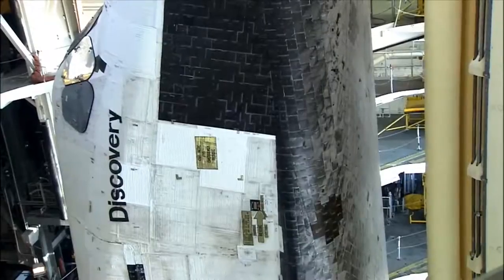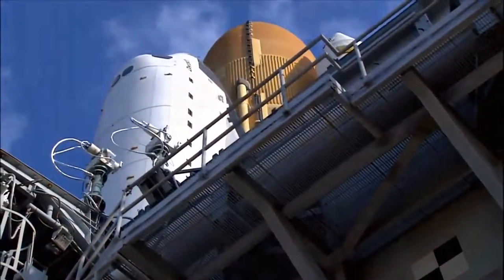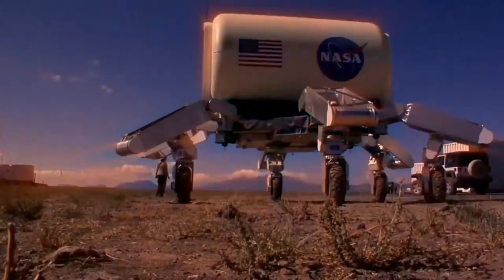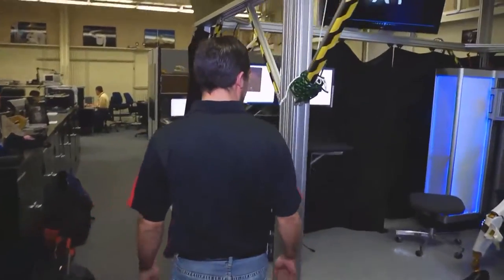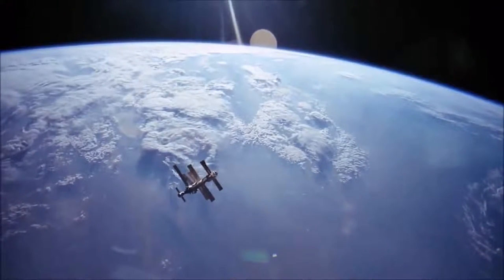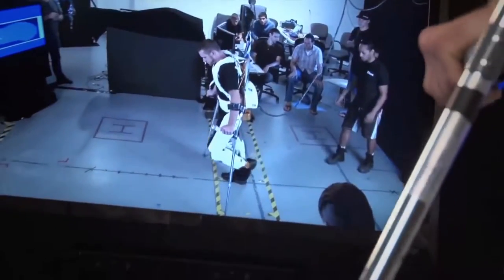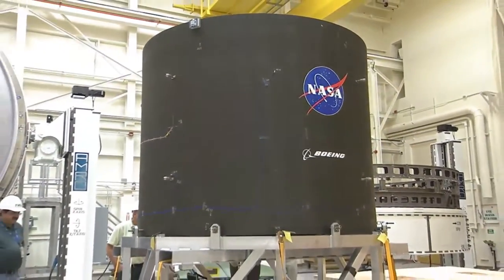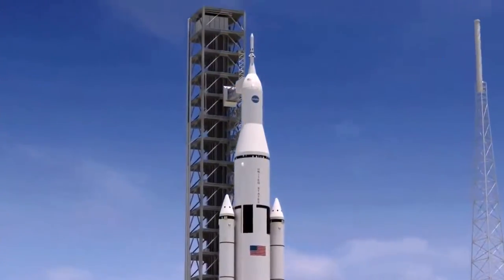Future Projects by NASA new Technology Documentary